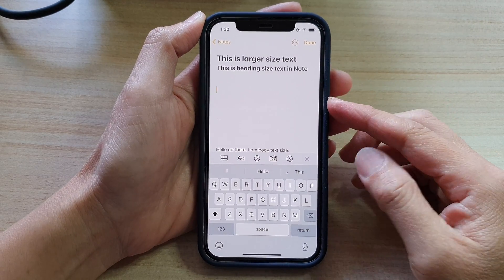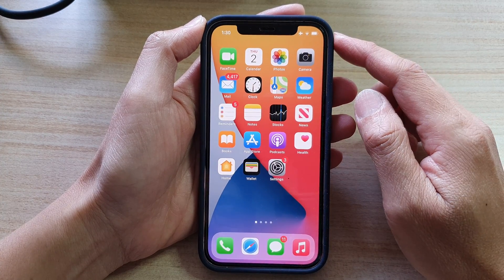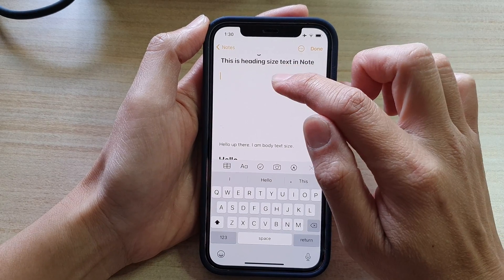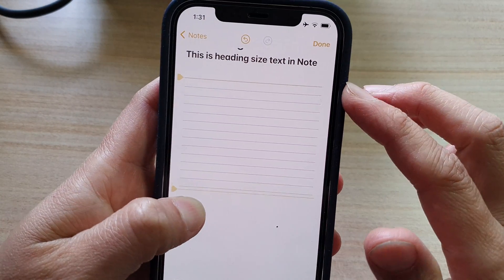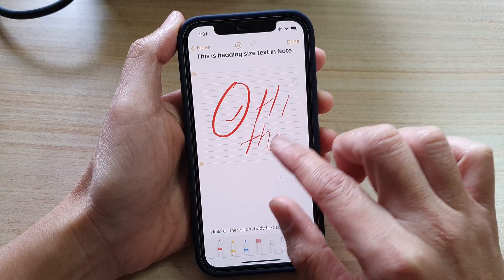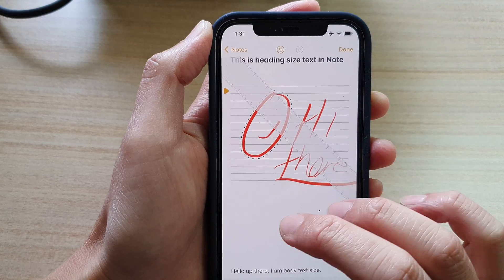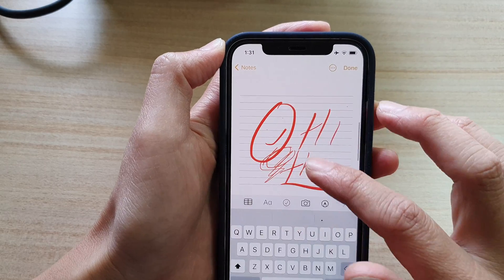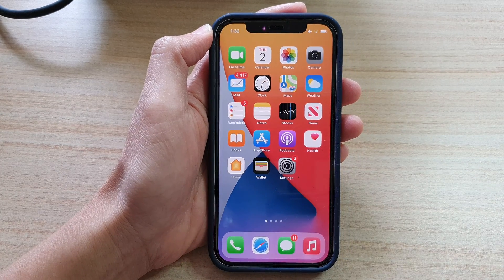iPhone 12: How to Insert a Drawing In the Middle of the Text In the Notes App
Learn how you can insert a drawing in the middle of the text in the Notes app on iPhone 12 / iPhone 12 Pro.